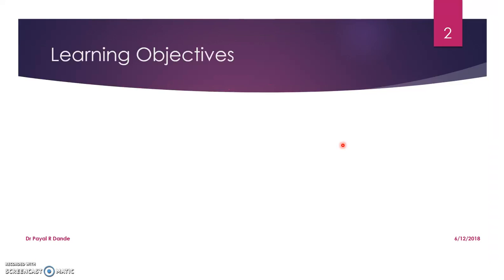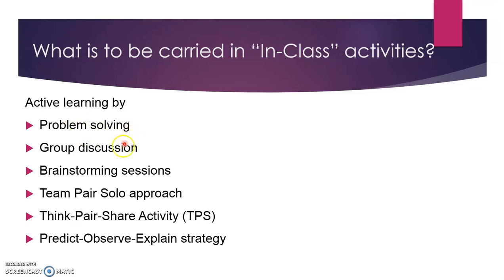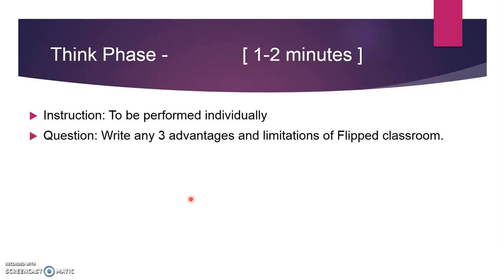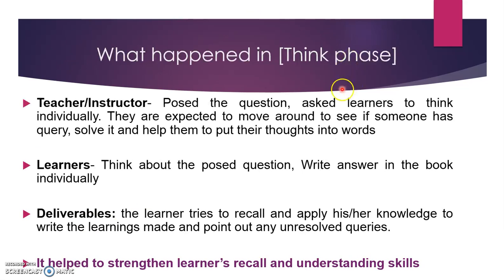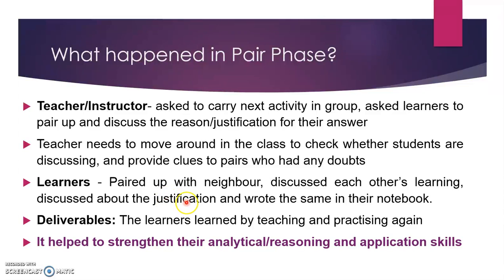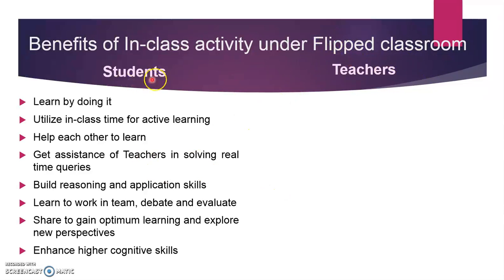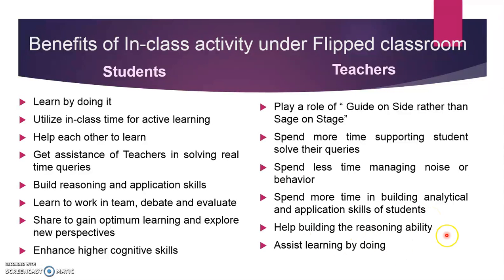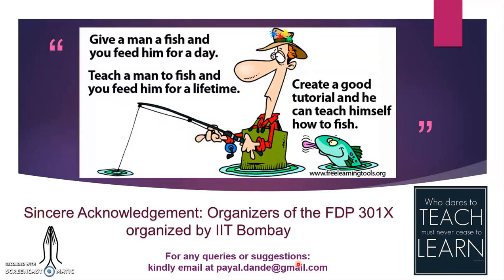3 3 Flipped classroom implementation: in-class activity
After watching this video, you will be able to:
Understand what do you mean by in-class activity under Flipped classroom
What needs to be done in “in-class” activity
Use “Think Pair Share (TPS)” as an active learning strategies